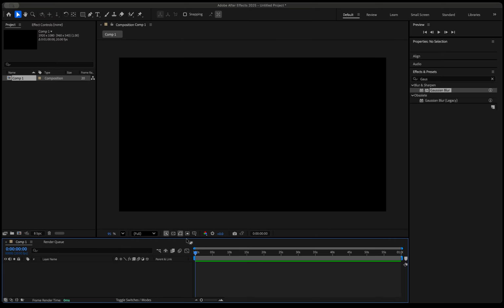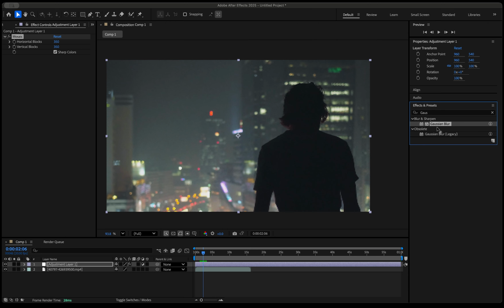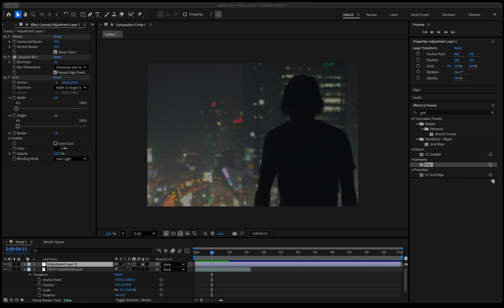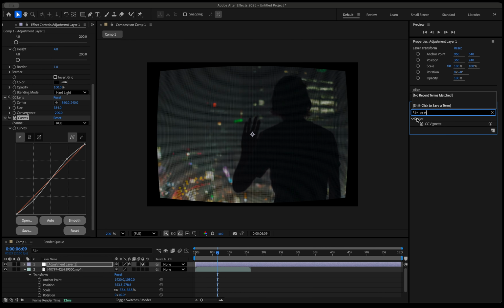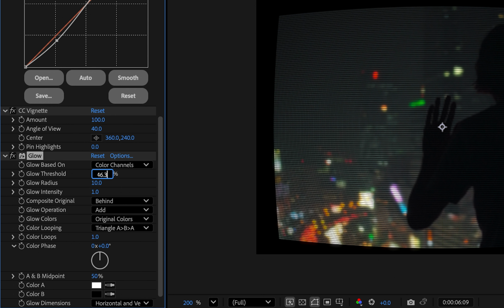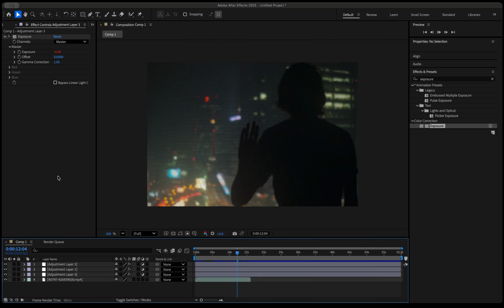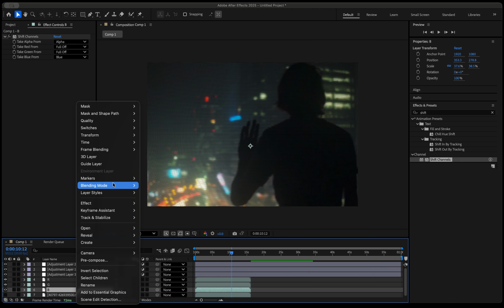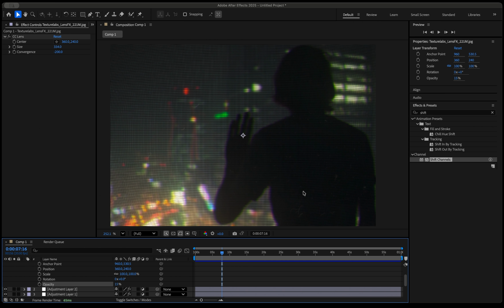How To Create Realistic CRT / Analog Signal Effects in After Effects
In this tutorial, I’ll show you how to create realistic CRT and analog signal effects entirely inside After Effects using RGB channel separation, scanlines, lens distortion, glow, and analog-style signal degradation.

This workflow is inspired by vintage CRT displays, old broadcast monitors, and analog video systems while still keeping a cinematic modern look.

In this video:
• RGB channel separation
• CRT scanlines
• Signal distortion
• Analog glow & phosphor bloom
• Lens curvature
• Vignette & texture overlays
• Cinematic finishing effects

0:00 Intro
0:18 Creating Composition
0:32 Tutorial
4:05 Final Product

WESTGATE ARCHIVE
Visual Media Division